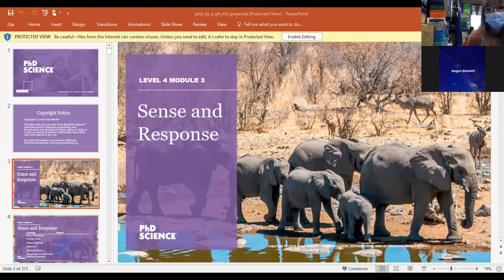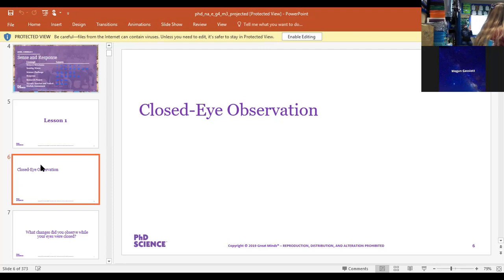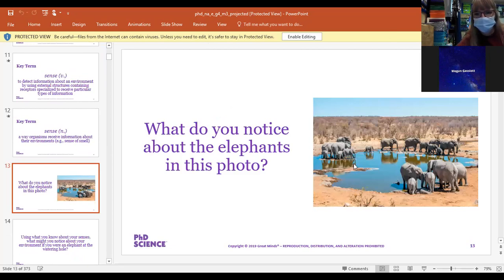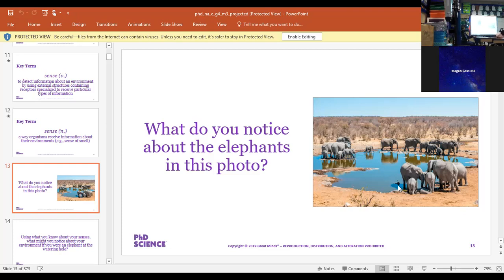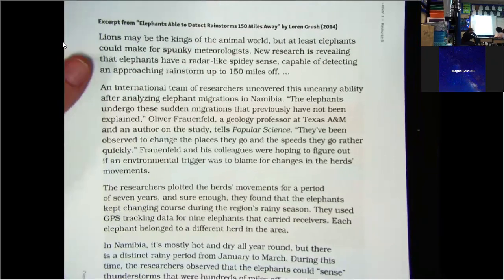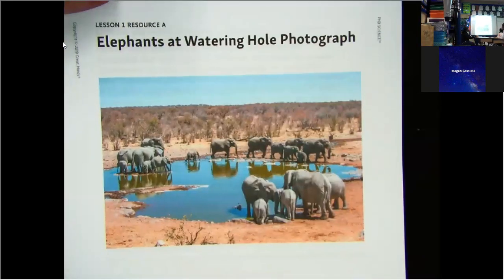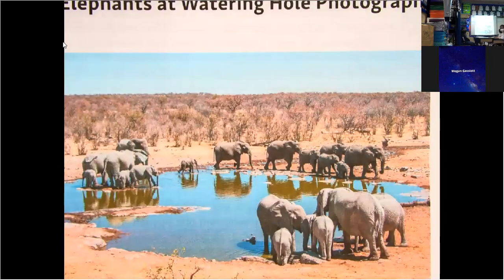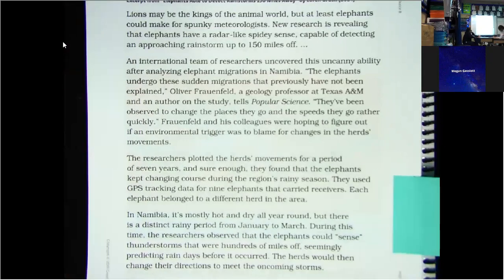Module 3: Lesson 1